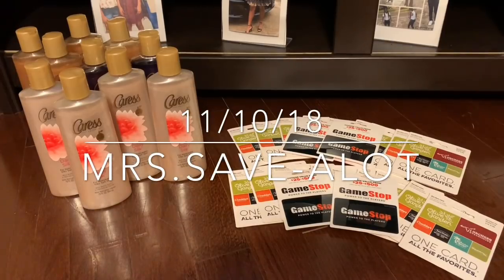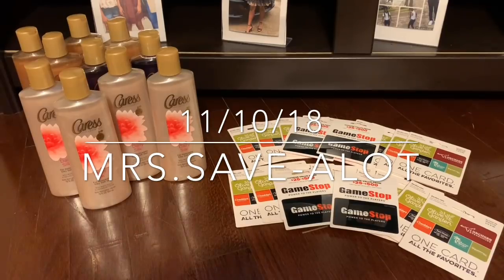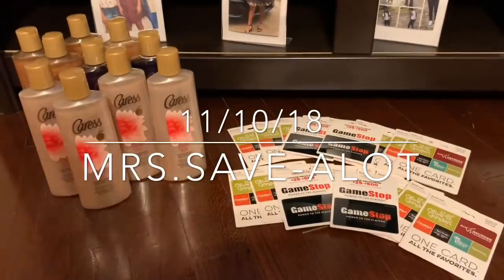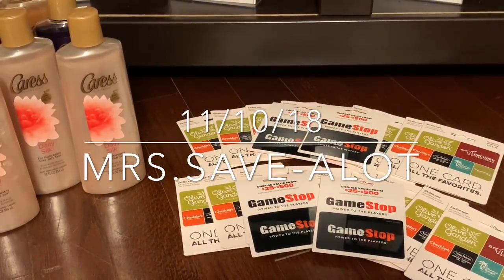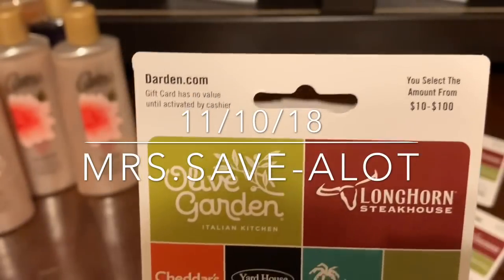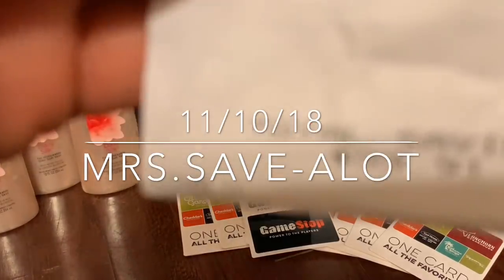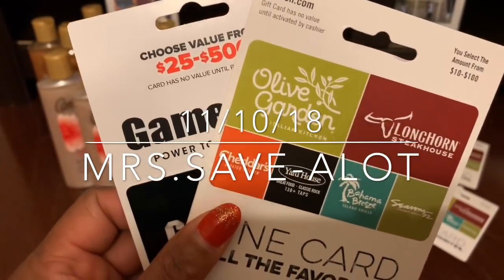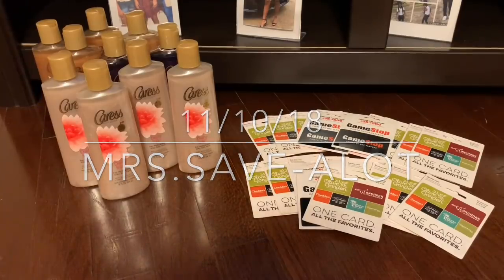GLITCH DEAL!! Couponing at Dollar General 11/10/18 RUN DON’T WALK 🏃🏽‍♀️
Hey, check out Fetch Rewards, and turn any grocery receipt into savings! You'll save on thousands of products EVERY time they're on your receipt.